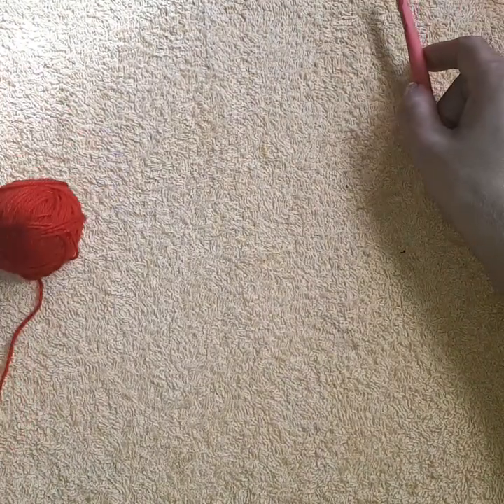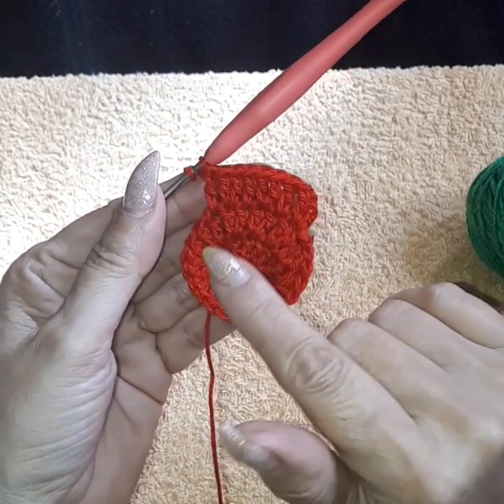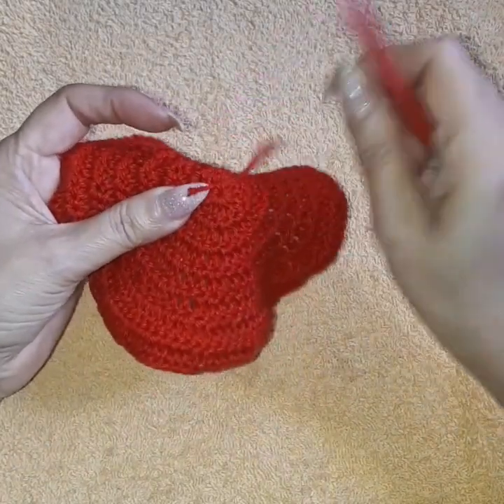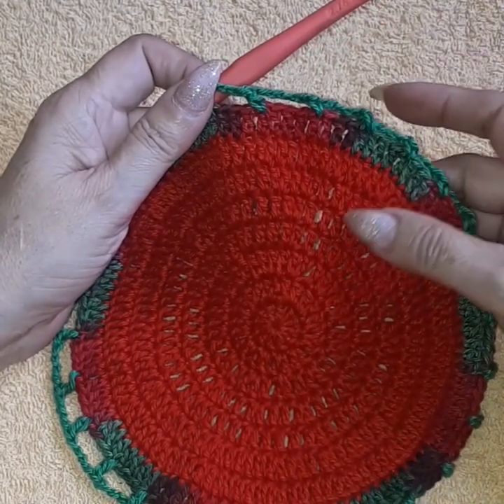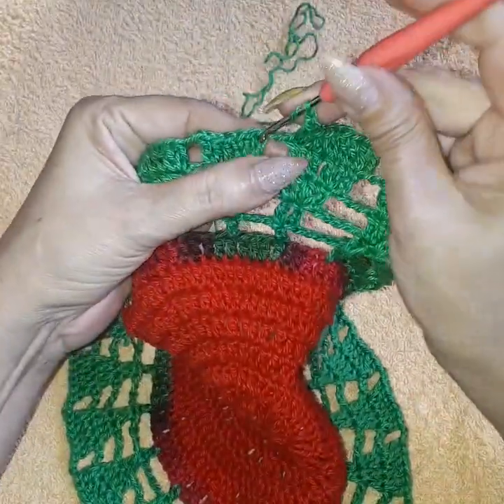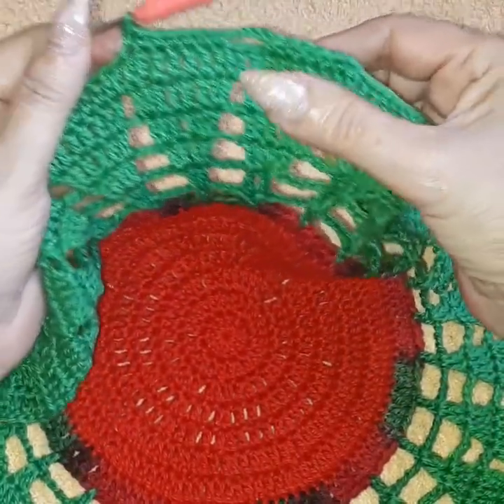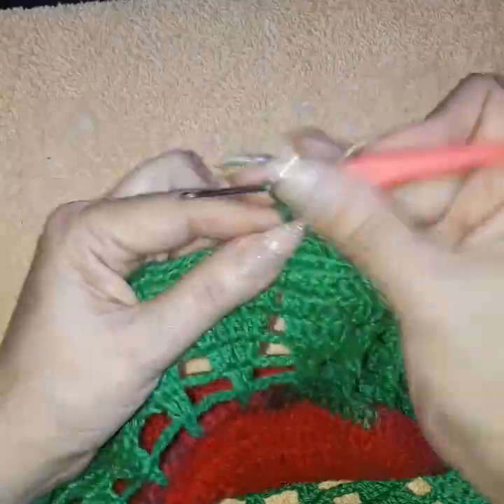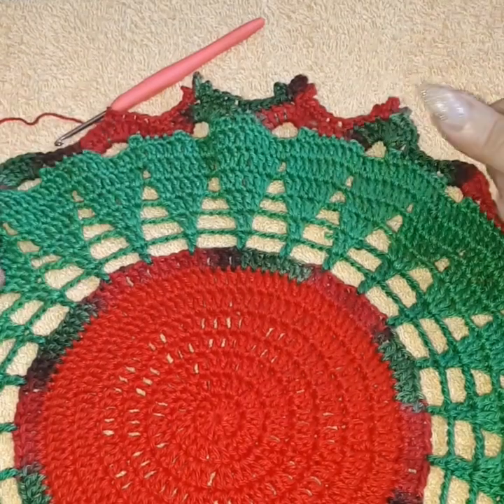Crochet Christmas Tree Doily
you'll need:
100% cotton or yarn 4ply or number of your choice
these are  Portugal Brands
you can use Aunt Lydia #3 cotton thread or #10  Aunt Lydia for smaller size, or double your thread!

you'll need:
4 ply  100 % cotton  thread
scissors colors of your choice
hook size #  2.75
scissors
multicolored 20gr
Red  40gr

size
40cmx40cm